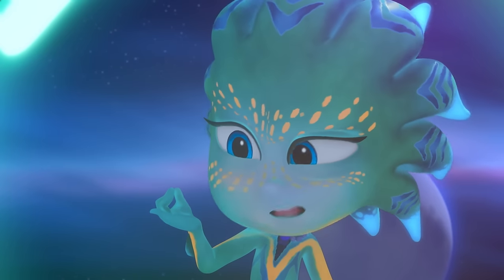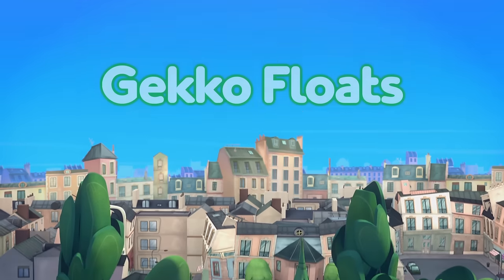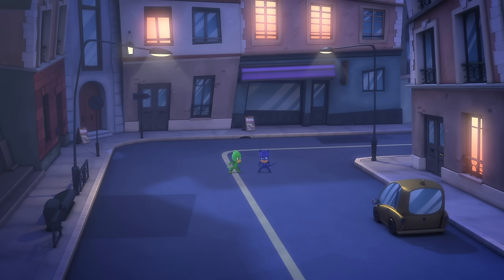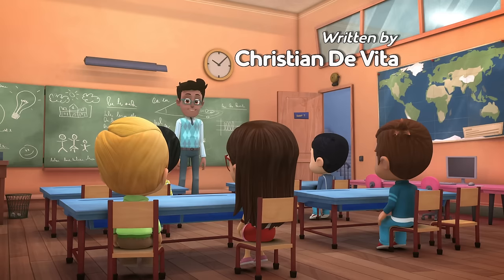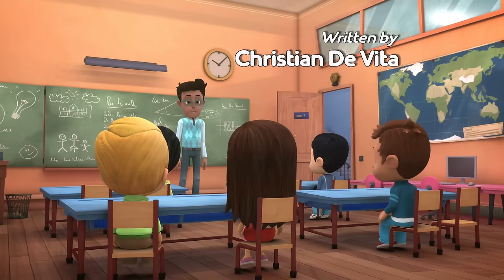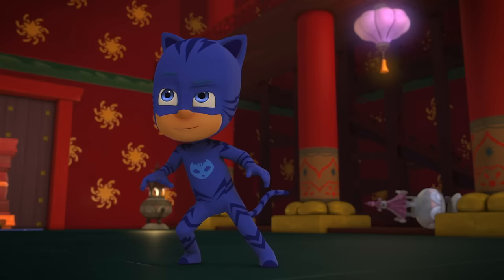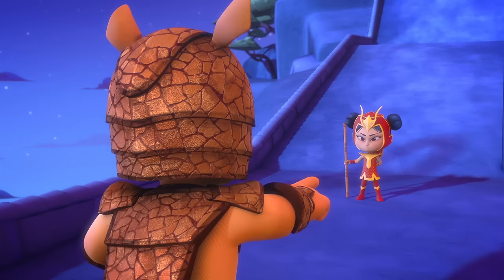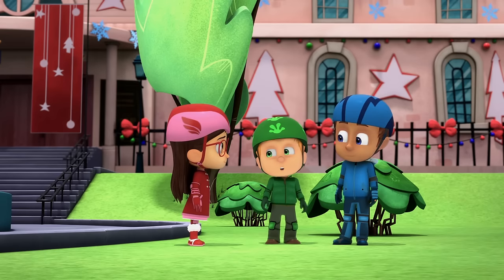Bubble Boy | Full Episodes | PJ Masks | Cartoons for Kids | Animation for Kids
Brand NEW Episodes only on Disney Junior ►Subscribe for more PJ Masks videos PJ Masks Power Heroes - Power heroes Catboy, Owlette and Gekko are joined by new heroes, creating a bigger, even better team. Good thing, too, as new villains are in town. Our heroes will take them on in the city, space, and the frozen wilderness of Iceworld. As Catboy says, “if badness is everywhere, we’ll be everywhere.” PJ Masks - By day 6 year olds Connor, Amaya and Greg go to school like everyone else. But when something goes awry in the city, these special kids, filled with curiosity and a sense of justice get ready for their mission – but they have to wait until night fall when the city is asleep and they can go un detected. Instead of going to bed like all the other children, when our heroes get their pyjamas on, they magically transform into super heroes and become the PJ Masks. Here come Catboy – super fast and agile, Gekko – super strong and can scale walls and Owlette – with the ability to fly and see great distances. Together these three can tackle any situation – PJ Masks they’re on their way into the night to save the day! Meet The Characters: Catboy - Incredibly fast! Amazingly agile! Able to hear the quietest sounds across unbelievable distances. When adventure beckons, the amazing Catboy leaps to the rescue! Owlette - She can fly! Has super eyesight! And when she flaps her powerful wings, the baddies are sent flying… Keep your “Owl Eyes!” on Owlette! Gekko - He’s strong, sticky and a master of camouflage! He’s ready to rush into danger and save the day…watch out baddies, here comes the mighty Gekko! Newton Star - Newton is an ordinary, book-obsessed kid by day from a different city to the PJ’s, but by night he transforms into protector of space – Newton Star! An Yu - Protector of Mystery Mountain, she’s an ancient soul, half-girl half-dragon, freed after being trapped inside the Dragin Gong for 1000 years. Armadylan - A big, strong kid, who thinks he’s one of the heroes! Armadylan’s pyjamas turn into a bulky suit of armour, armadillo-style. Romeo - A marvel of mechanical mischief, meet mad scientist Romeo. With all his amazing inventions he plans to take over the world! Luna Girl - Luna Girl wants all the daytime things for herself – and she’ll have a terrible tantrum if she doesn’t get her way! Night Ninja - A splat-sticking, back-flipping Ninja who wants to show everyone that he’s the best at everything! PJ Robot - Friend of the PJ Masks, this miniature inventor is the keeper of HQ and unlocks the heroes’ new superpowers! TUNE IN to PJ Masks Official for your favourite full episodes of the PJ Masks Cartoon. Here you will see daily kids videos for kids and kids cartoons for your favourite superheroes for kids! Join Amaya, Connor and Greg as they transform into superheroes during the night and use their powers to fight villains and solve mysteries.